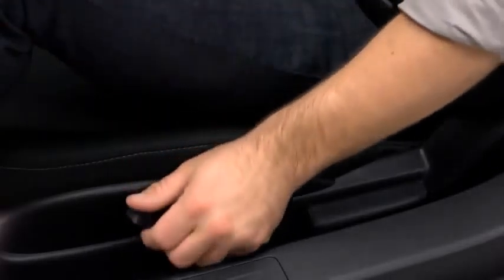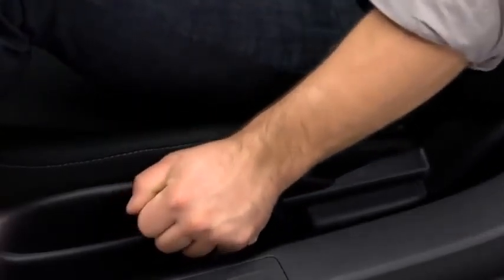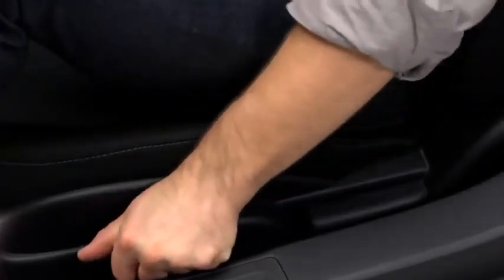2013 Mazda MX 5 Miata — Manual Front Seats Mazda USA